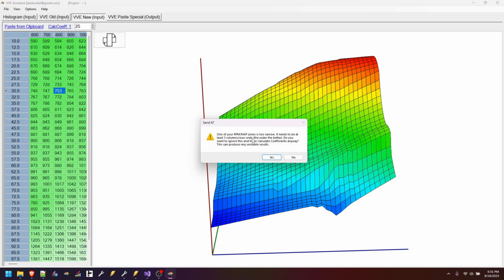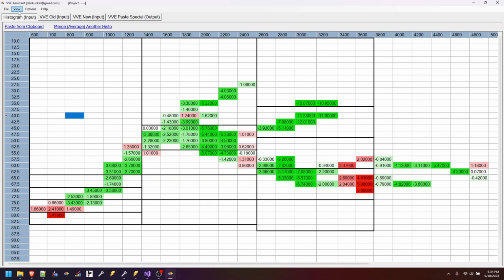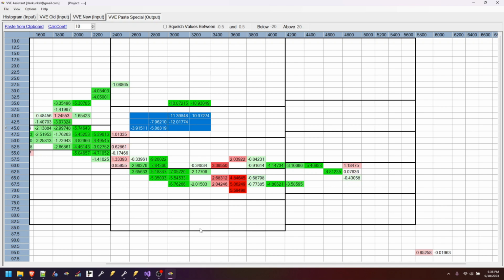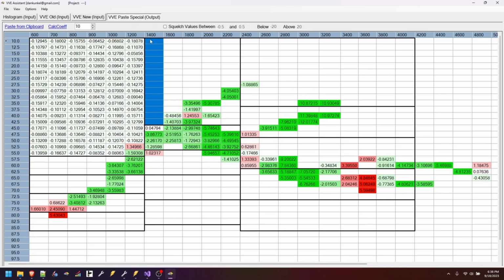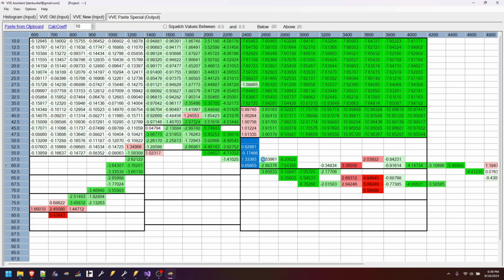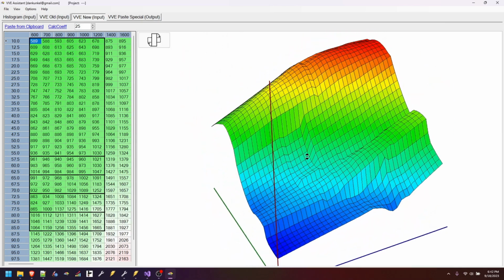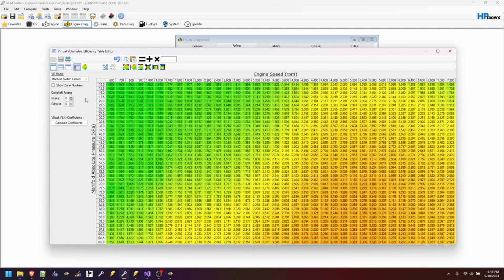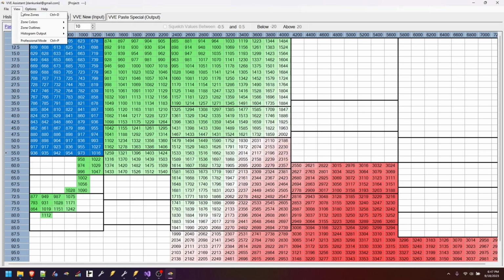VVE Assistant v1.50: Calc Coefficients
The tool now has the ability to calculate the base VVE coefficients. There are a few important take aways that you need to be aware of, so please watch this on how to tame the VVE beast.

To get the most from this tool you ought to watch the videos below to familiarize yourself with the newest features.